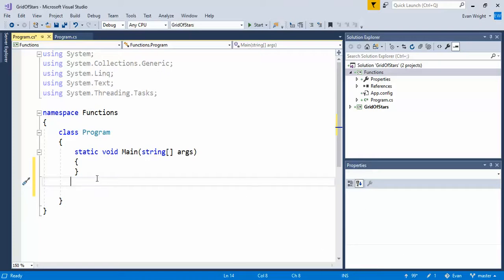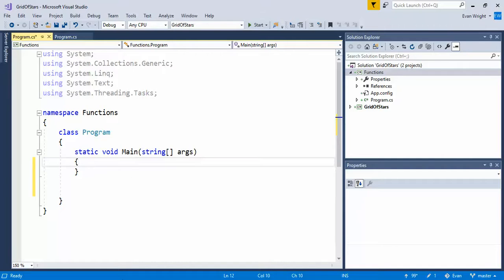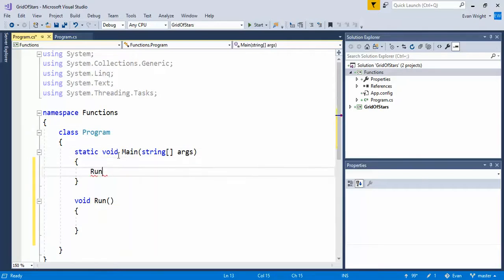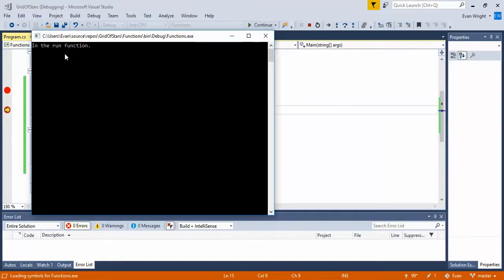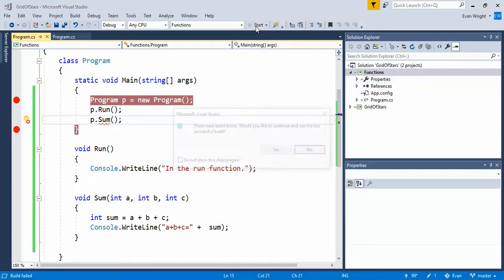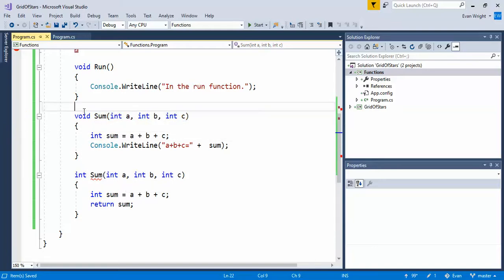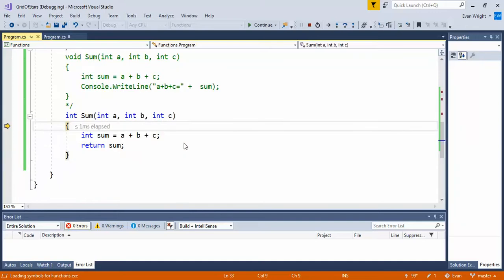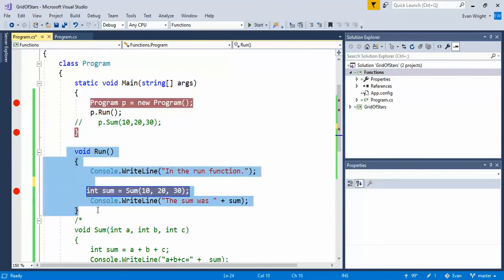C# Writing Functions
Writing some simple C# functions